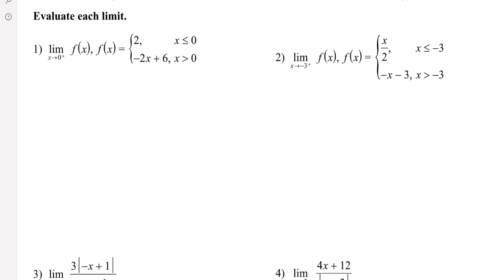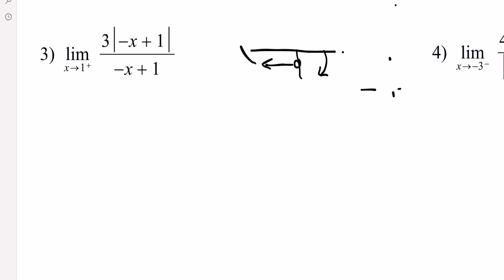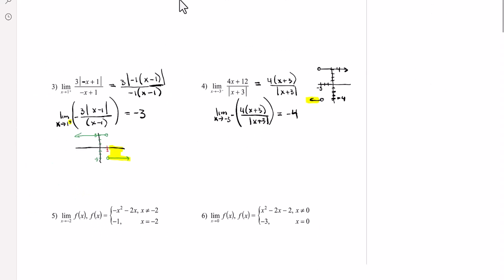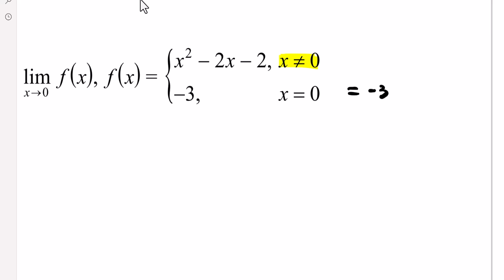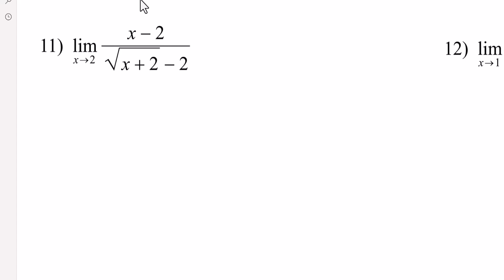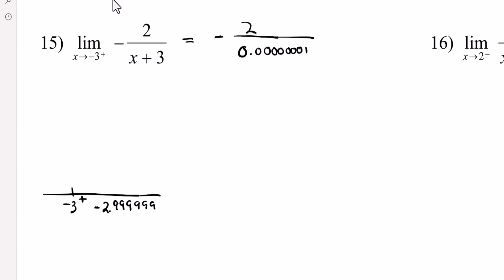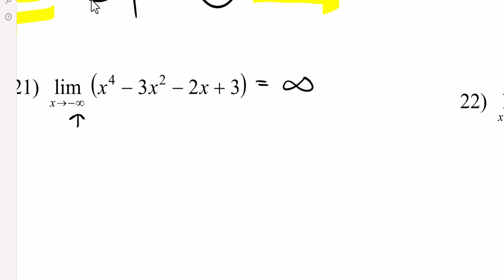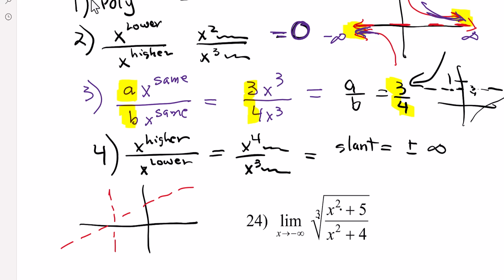Wk-2 Limits Intro One-Sided and Limits at Infiniity Rules